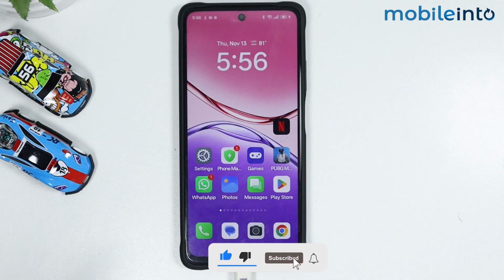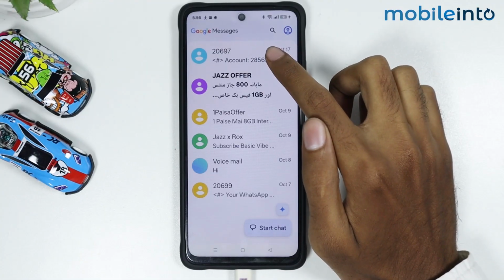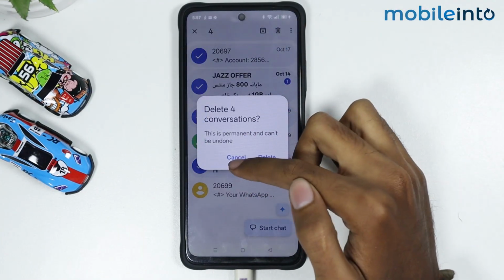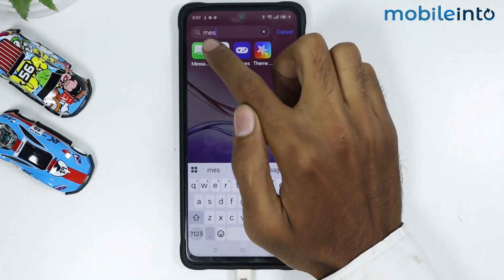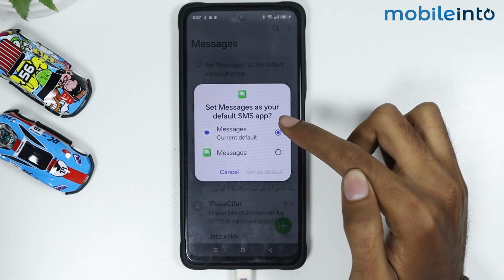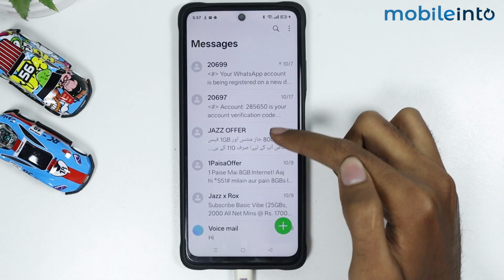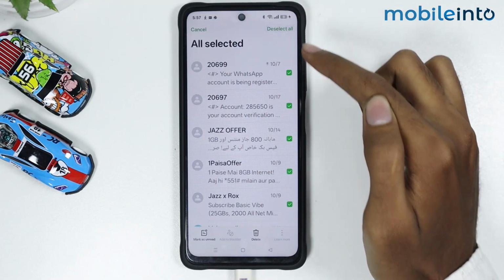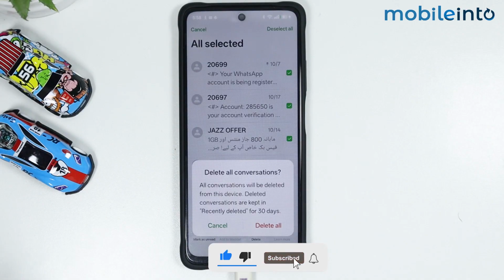[ColorOS 15] How to Delete All Messages at Once on Oppo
In this video, we will learn how you can delete all messages at once on Oppo. If you want to remove all messages or find message settings on Oppo, follow these steps.